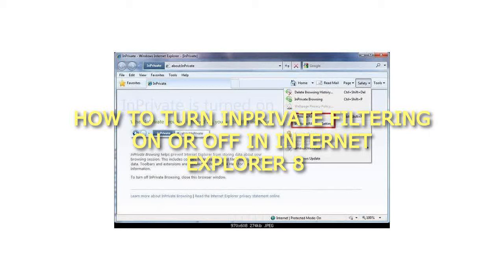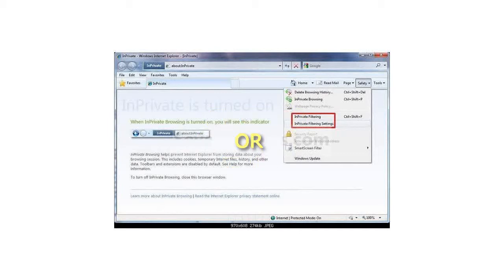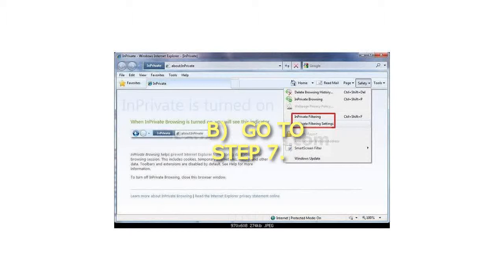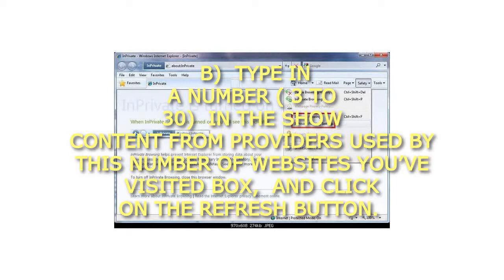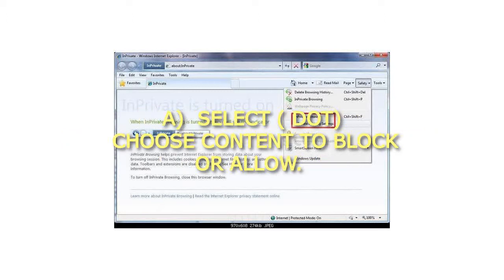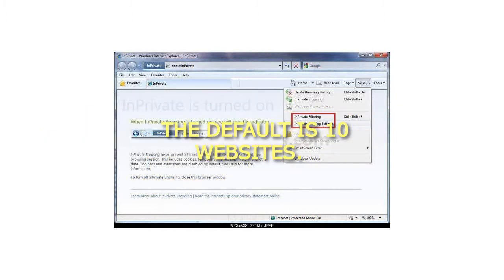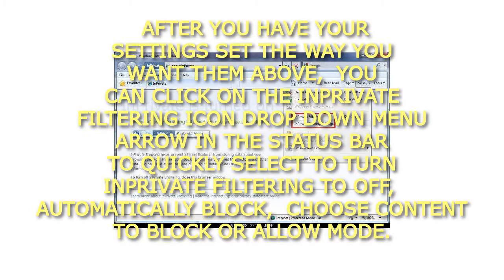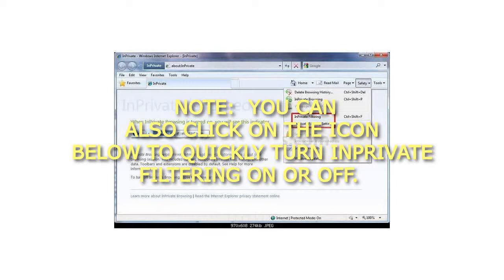How to Turn InPrivate Filtering On or Off in Internet Explorer 8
How to Turn InPrivate Filtering On or Off in Internet Explorer 8 How to Turn InPrivate Filtering On or Off in Internet Explorer 8
Here's How:
1. Open Internet Explorer 8 (IE8).
2. Click on the Safety Command Bar icon button and click on InPrivate Filtering Settings.
A) Go to step 4, 5, or 6.
OR
3. Click on the Tools Menu Bar item and click on InPrivate Filtering Settings.
4. To Turn Off InPrivate Filtering
A) Select (dot) Off.
5. To Turn On InPrivate Filtering to Automatically Block
A) Select (dot) Automatically block.
B) Type in a number (3 to 30) in the Show content from providers used by this number of websites you’ve visited box, and click on the Refresh button.
NOTE: This is to set the number of websites you visit that share the same third-party content before they are put in the list to be blocked. The default is 10 websites.
6. To Turn On InPrivate Filtering and Choose Content to Block or Allow
A) Select (dot) Choose content to block or allow.
NOTE: This is to set the number of websites you visit that share the same third-party content before they are put in the list to be allowes or blocked by you. The default is 10 websites.
C) Select a listed third-party content provider website and click on the Allow or Block button for what action you want for that website.
NOTE: Repeat this step until you have set each listed content provider website to be allowed or blocked.
7. Click on OK.
8. After you have your settings set the way you want them above, you can click on the InPrivate Filtering icon drop down menu arrow in the status bar to quickly select to turn InPrivate Filtering to Off, Automatically block, Choose content to block or allow mode.
NOTE: You can also click on the icon below to quickly turn InPrivate Filtering on or off.
That's it,
Shawn